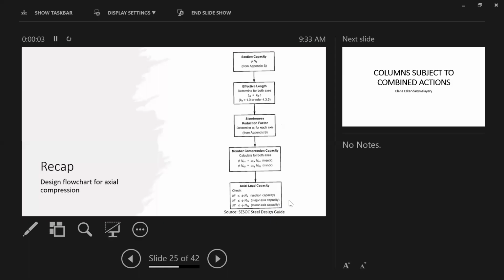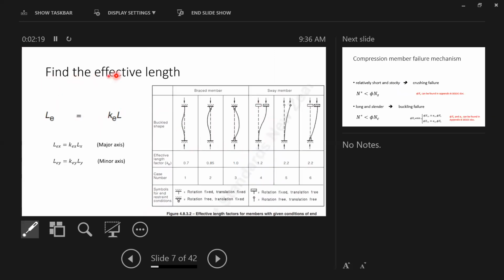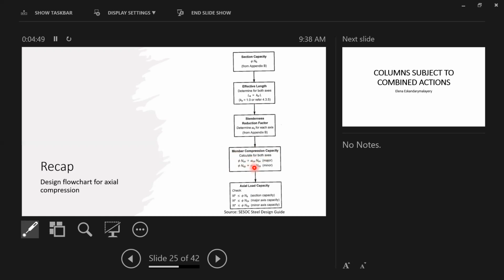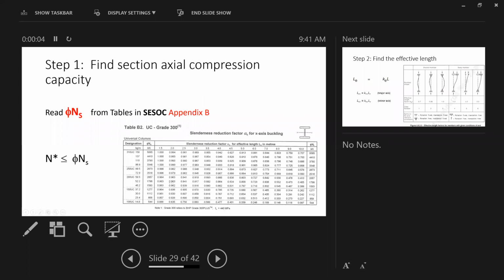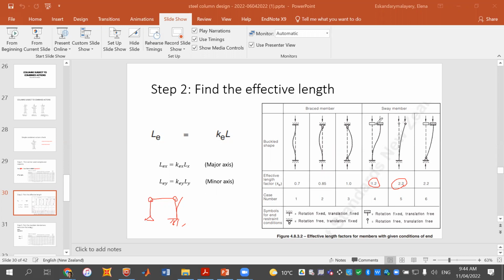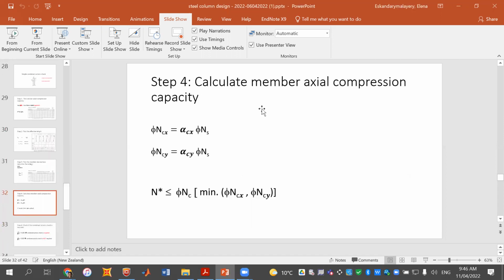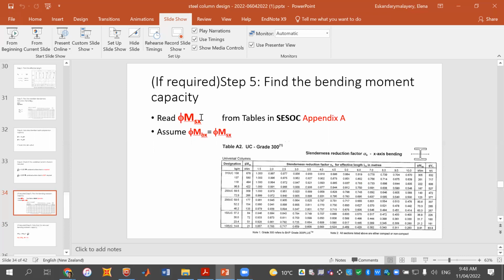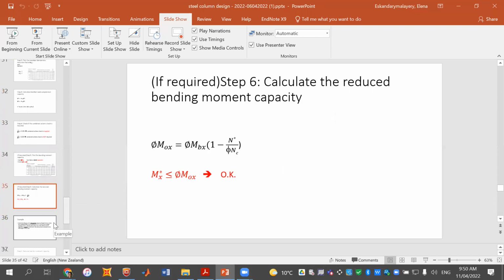Steel column design under combined actions